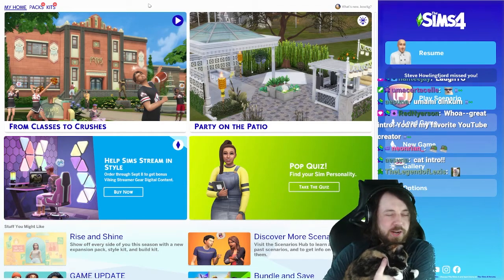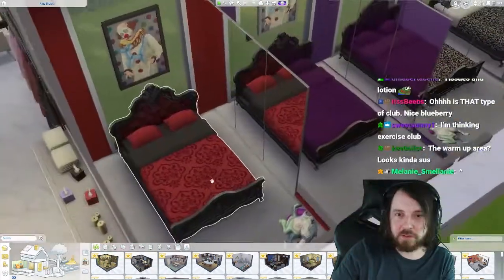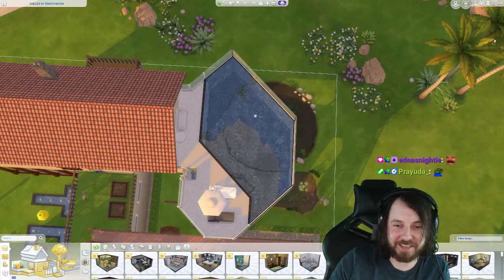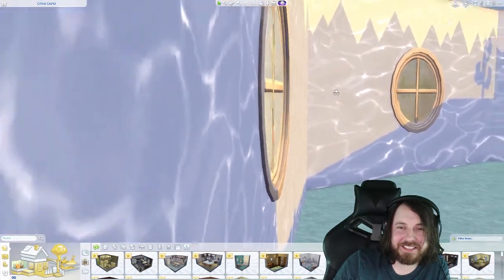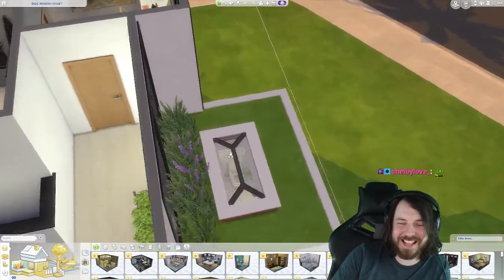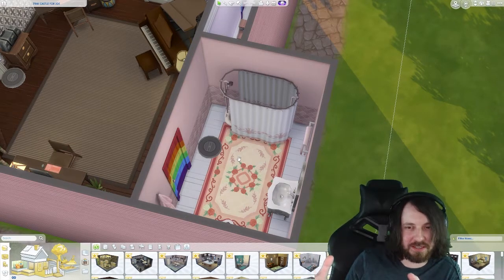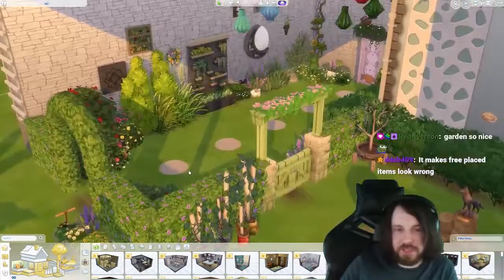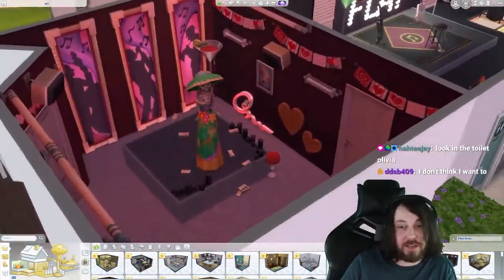ShellTG 2.0 - The Sims 4 Shell Challenge Highlights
You can also find me live most days

Chapters:
00:00 Intro
02:01 Original Shell
04:36 Blueberry's Build
08:29 Ringo's Build
12:27 Red's Build
19:34 Yuda's Build
26:21 Lee's Build
32:01 Poco's Build
36:16 Edna's Build
44:40 Outro